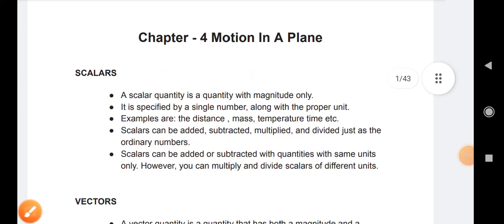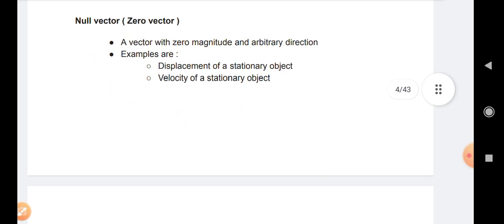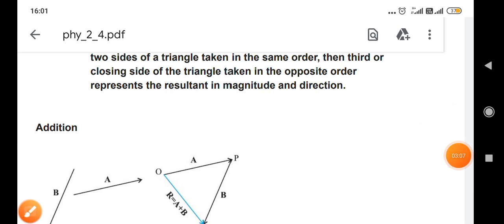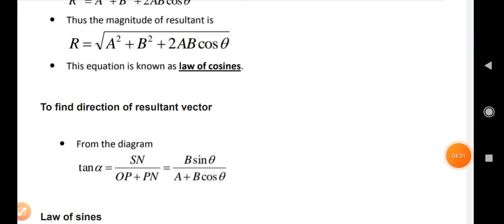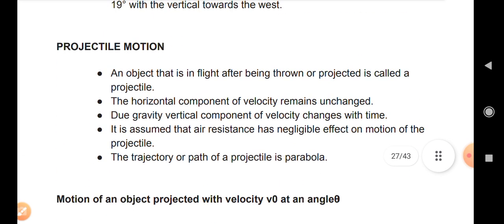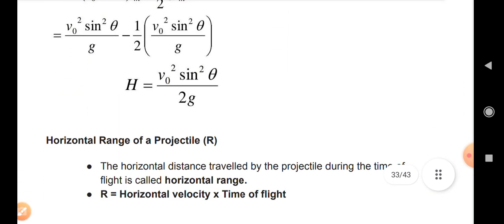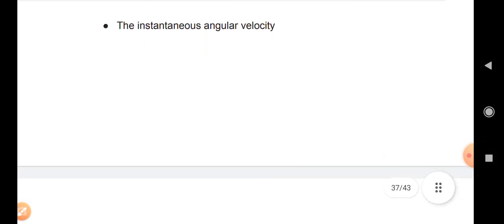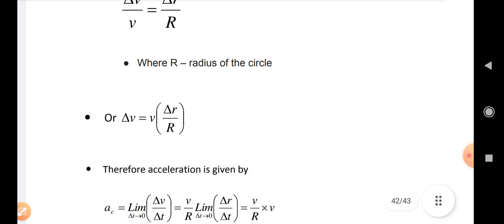physics class 11 ch 4